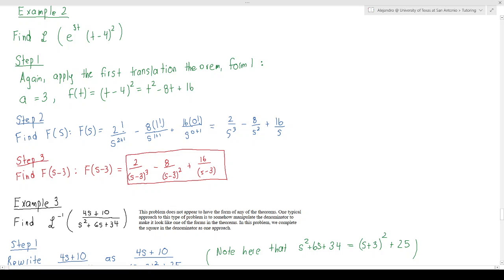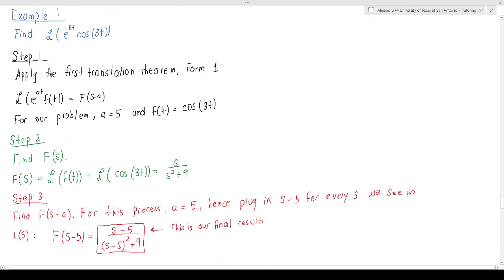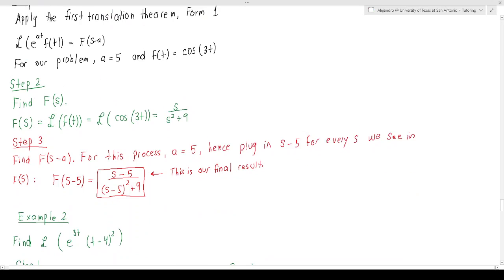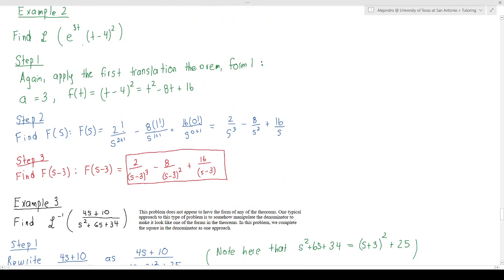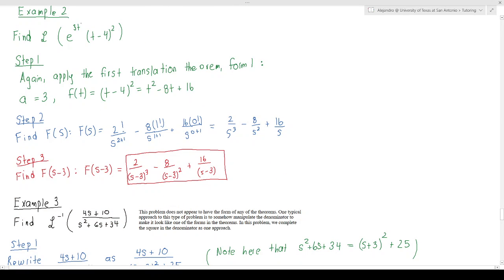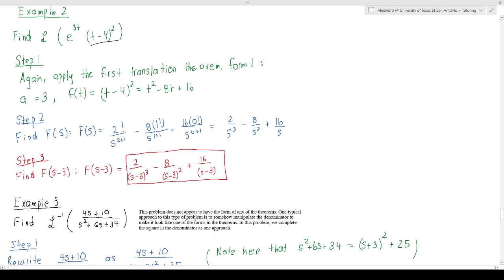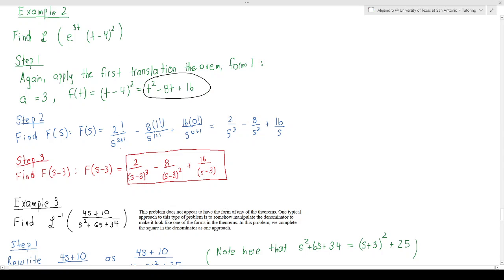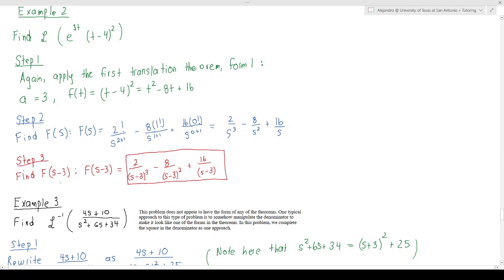Using the First Translation Theorem Laplace Transform Example 2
Find out how to use the first translation theorem to find the Laplace transform a function.